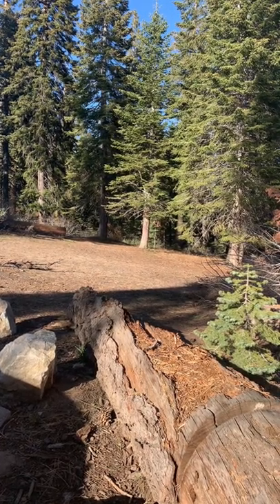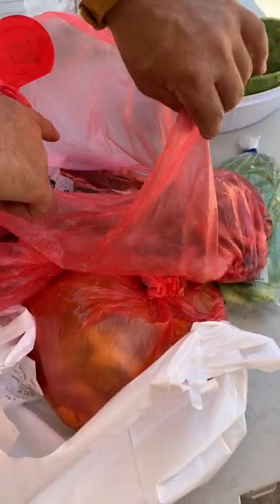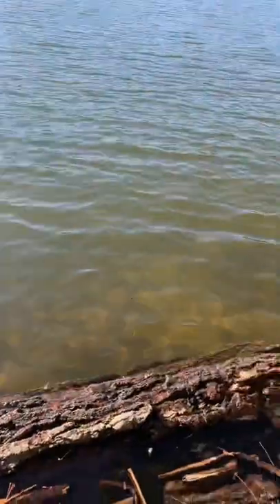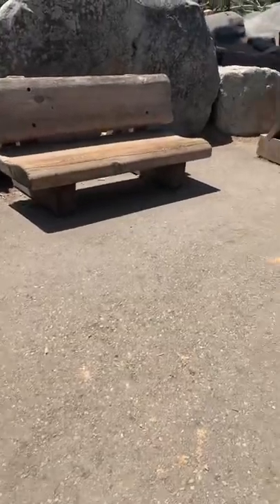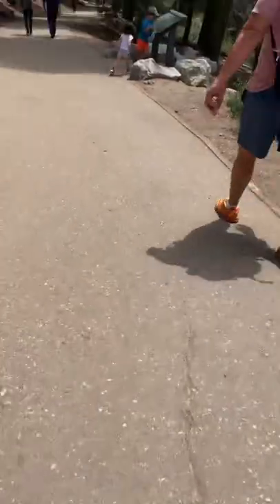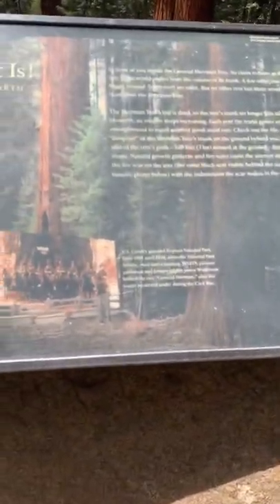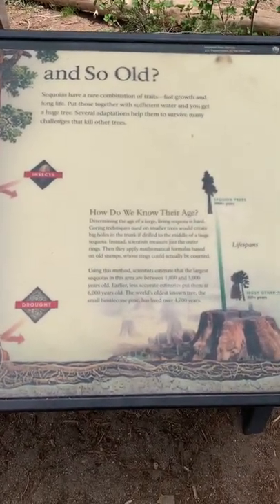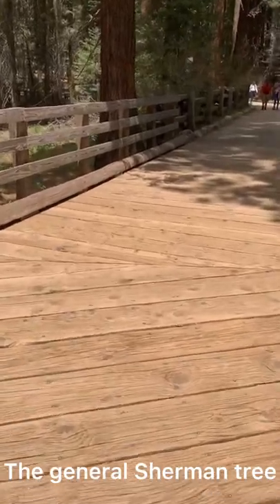Sequoia national park information and camping vlog and goes to The General Sherman Tree